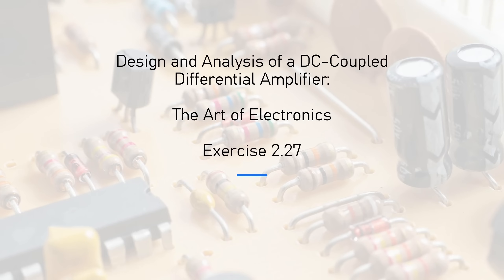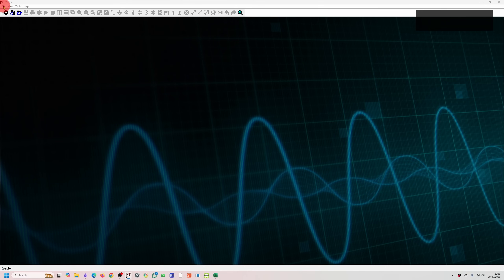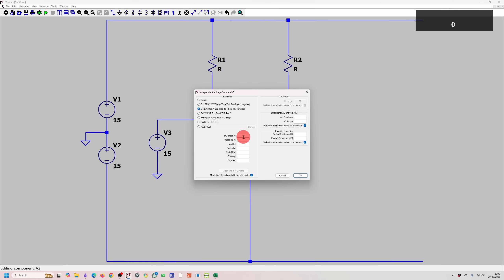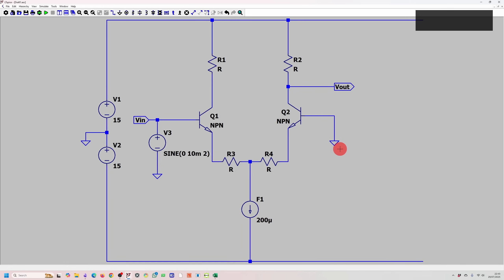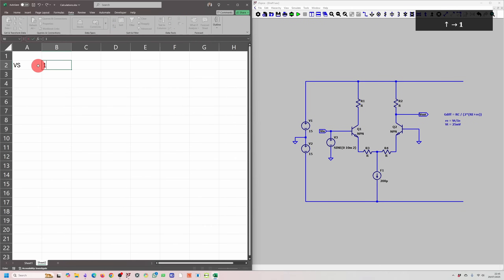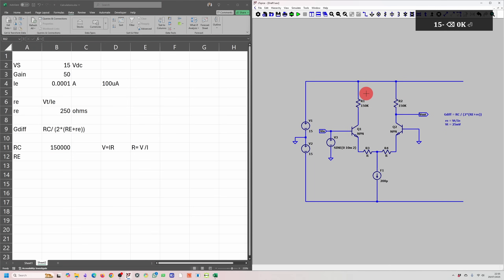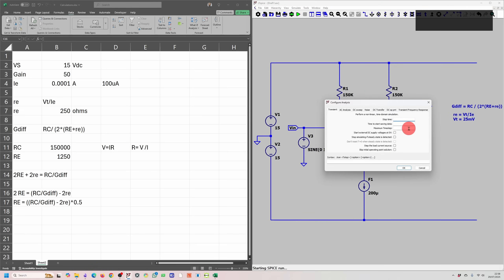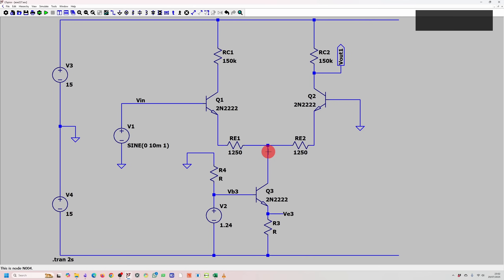Differential Amplifier Design - Art of Electronics Exercise 2.27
Discussion of Exercise 2.27 from The Art of Electronics book which focuses on designing a DC couped differential amplifier circuit.

Art of Electronics 3rd edition Exercise 2.27
Design a dc-coupled differential amplifier with a voltage gain of 50 (to a single-ended output) for input signals near ground, supply voltages of ±15 volts, and quiescent currents of 0.1 mA in each transistor. Use a current source in the emitter and an emitter follower output stage